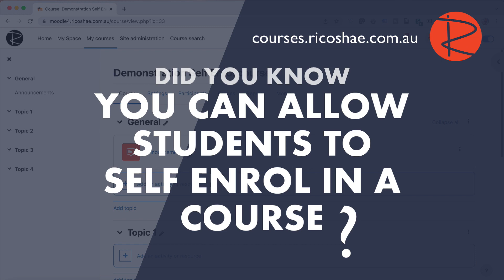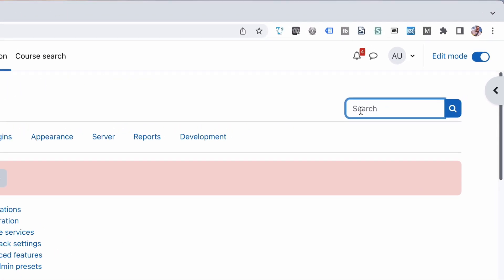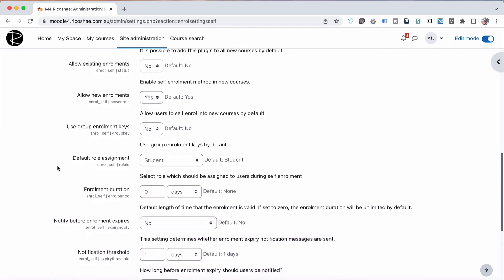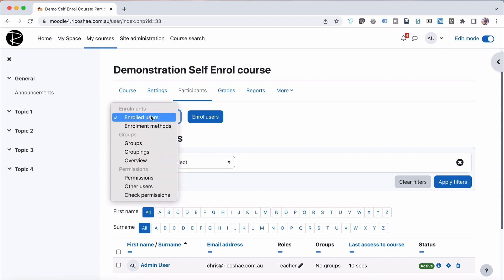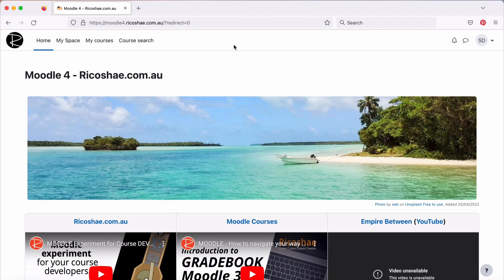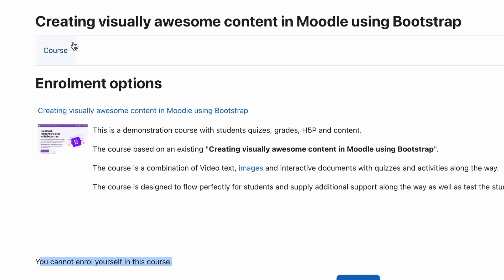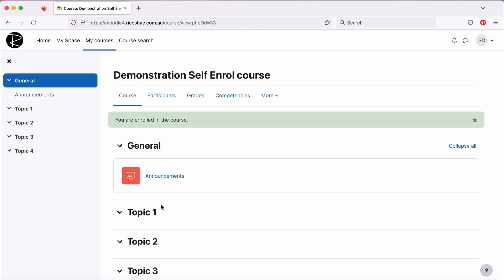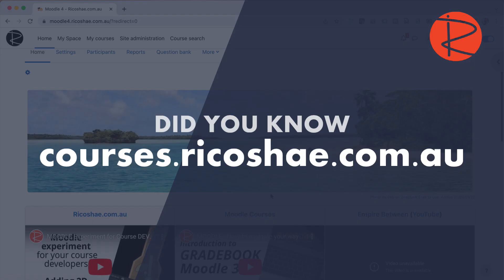Did you know? - You can ALLOW students to SELF ENROL in courses in MOODLE!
Some courses can be easier to manage if students can self enrol. Setting up the self enrolment process in Moodle is very simple. You will need administrator access to set this up, but once created can be applied to any course by a course creator.